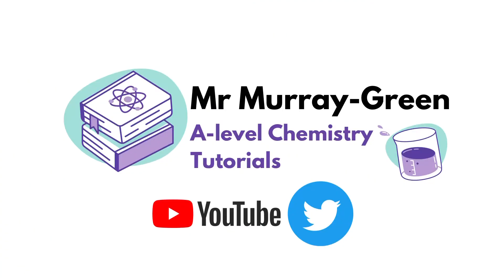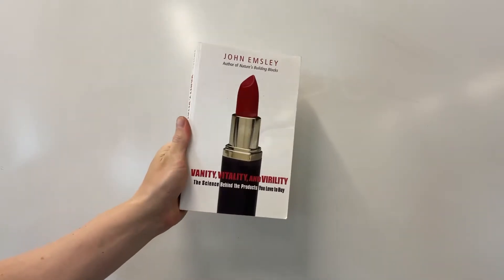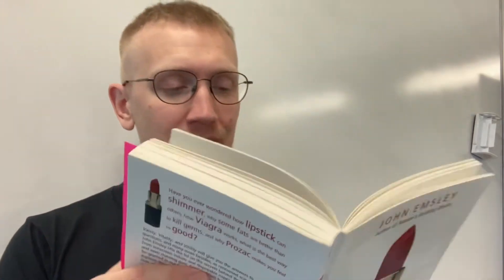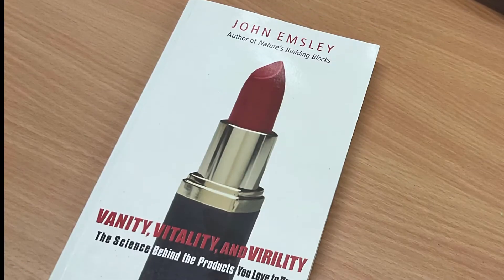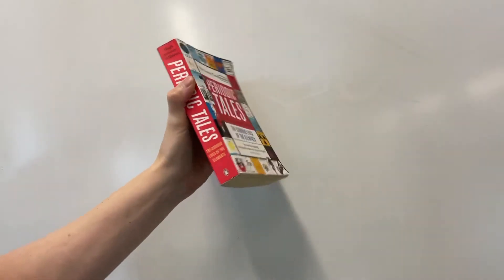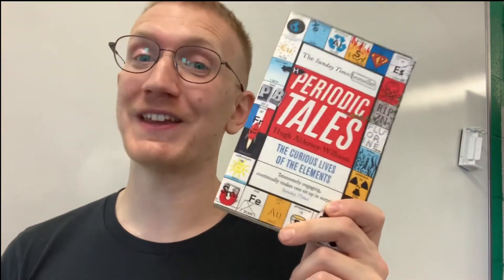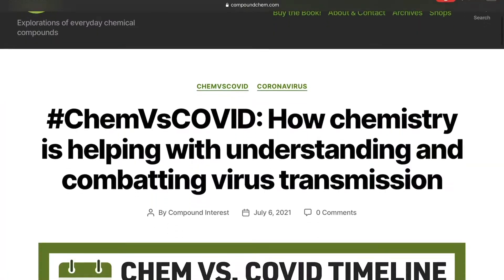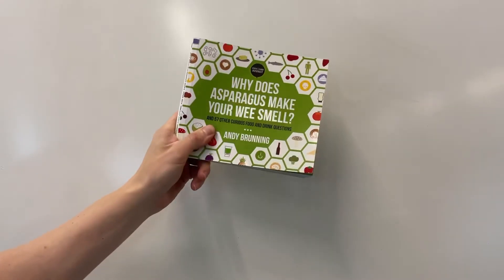Wider Reading for A-level Chemistry Recommendations - volume 1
Book 1 = Vanity, Vitality and Virility by John Emsley

Book 2 = Periodic Tales by Hugh Aldersey-Williams